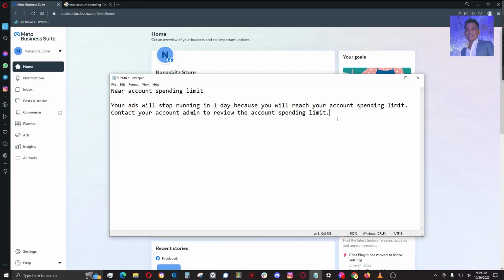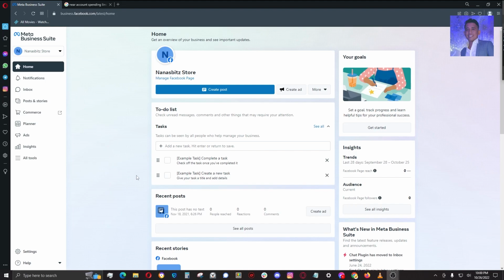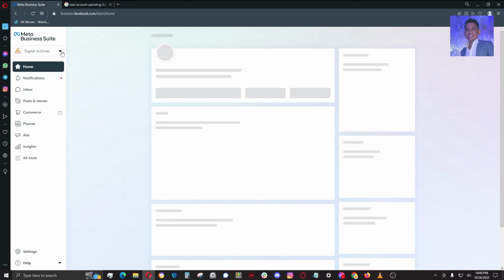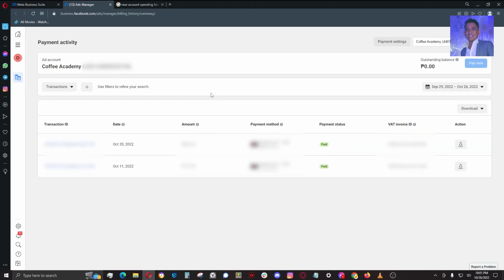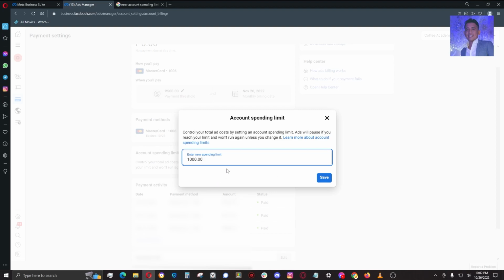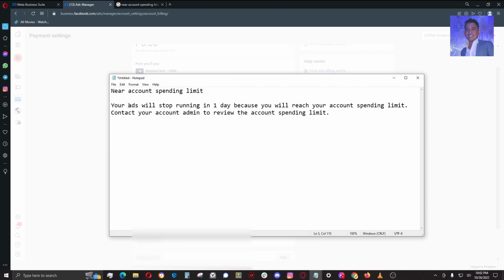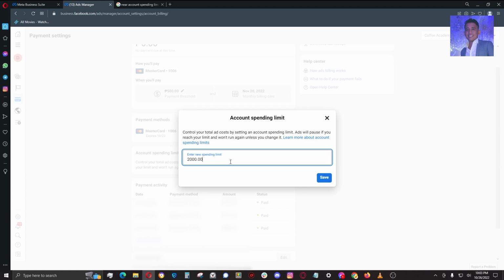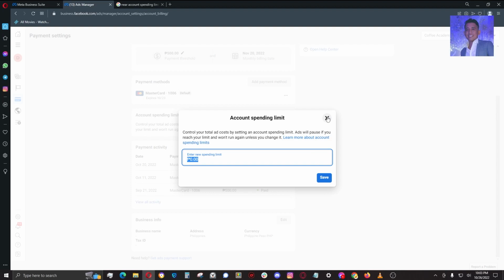HOW TO CHANGE FACEBOOK AD ACCOUNT SPENDING LIMIT 2022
Do you want to set a spending limit to your Facebook ad account?
Do you want to update the spending limit of your Facebook ad account?
Are you getting this error:

"Near account spending limit

Your ads will stop running in 1 day because you will reach your account spending limit. Contact your account admin to review the account spending limit."

If you so, I made this video to help you set, update or remove your Facebook Ad Account spending limit.

You can click this link to directly go to your Payment settings

Make sure of the following:
1. You have selected the right Facebook Ads account
2. You are the admin of that Facebook Ads account

If you like this video, please support me by liking and sharing and leaving a comment on how this video help you or what project you are working on to inspire me to create more helpful contents like this in the future.